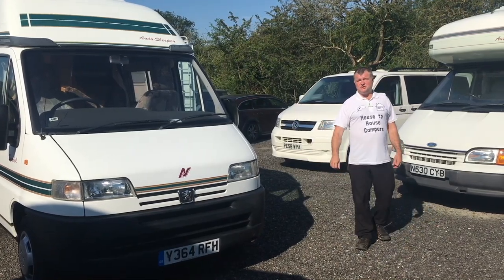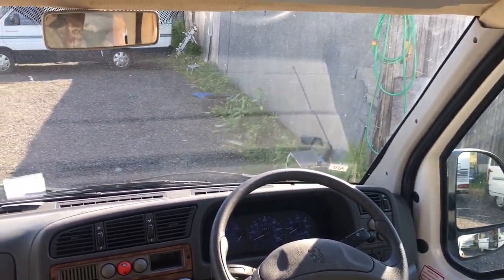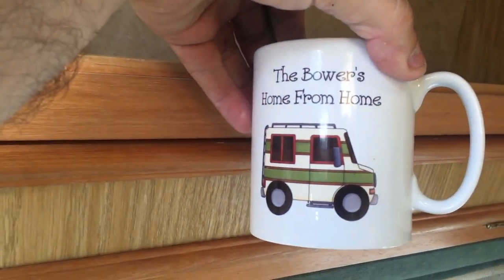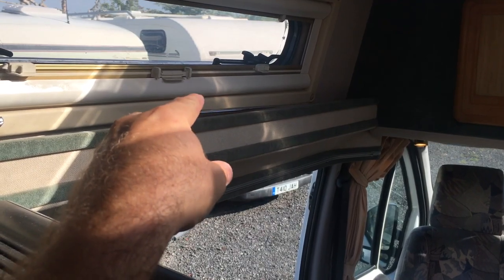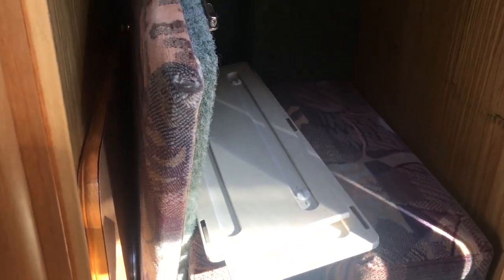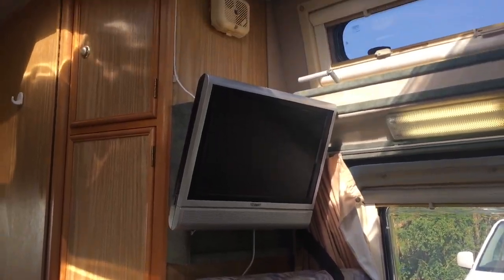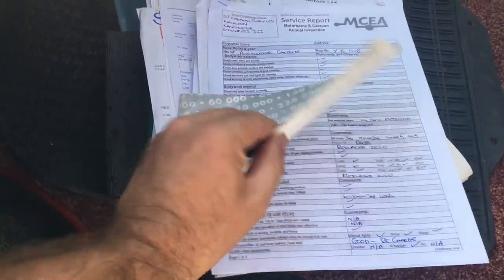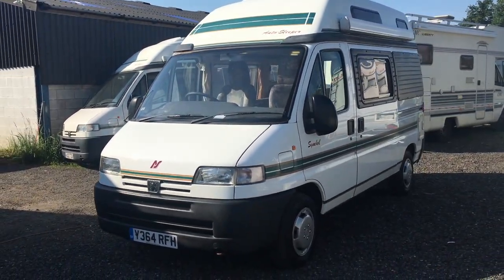2001 AUTOSLEEPER SYMBOL BY CAMPER NERD Y364RFH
ANTONY VALENTINE THE CAMOPER NERD CAMPERS AND MOTORHOMES BOUGHT FOR CASH 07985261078